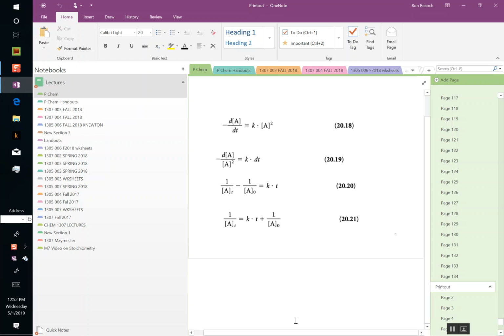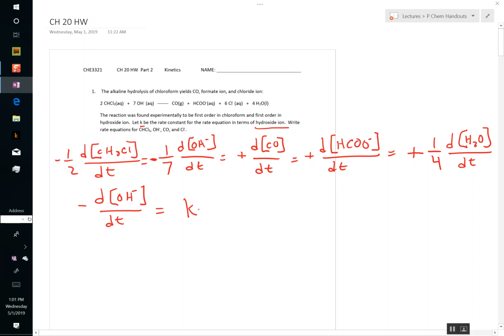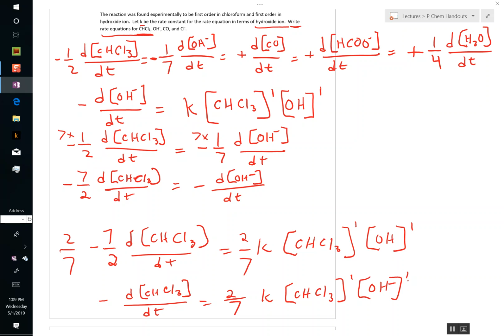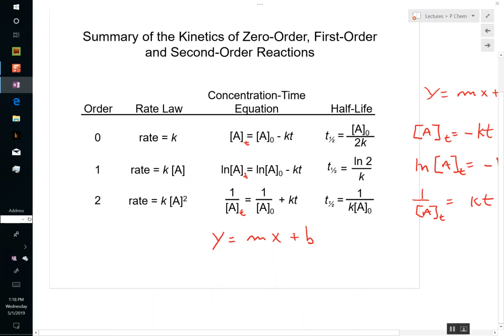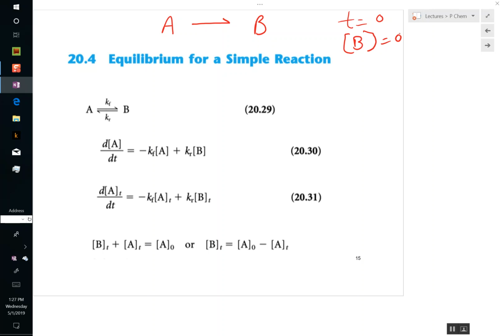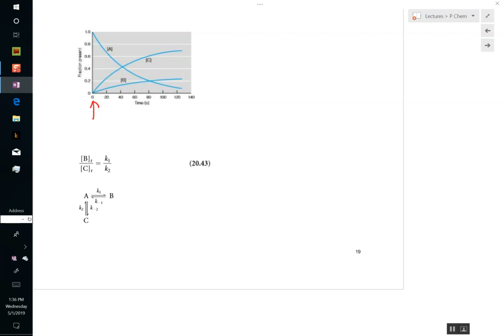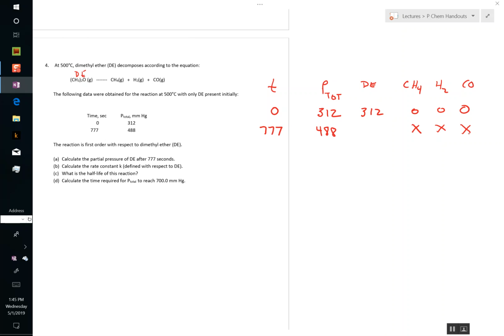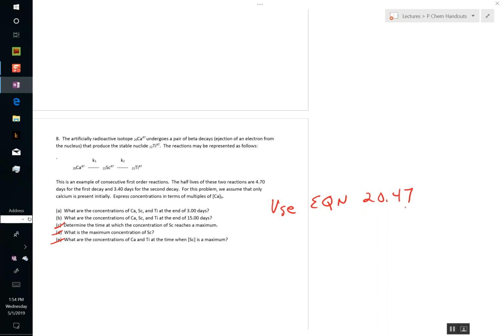CH 20 PART 3 2019 05 01 13 55 30